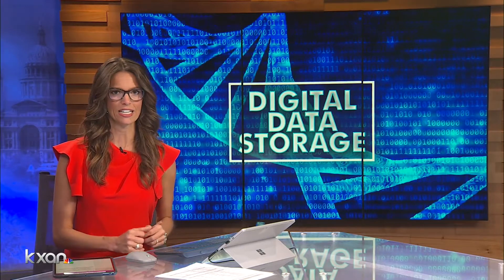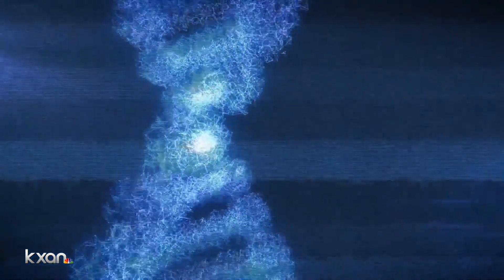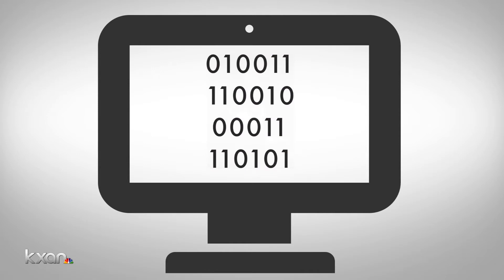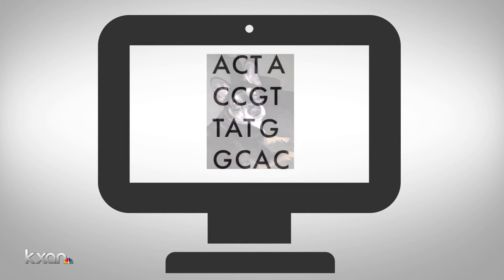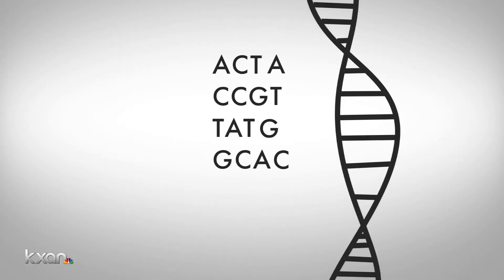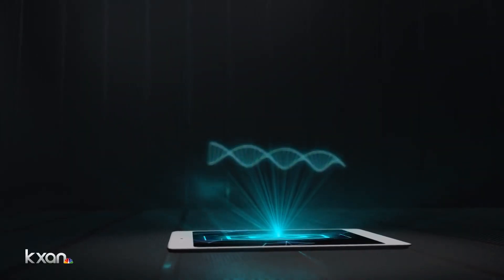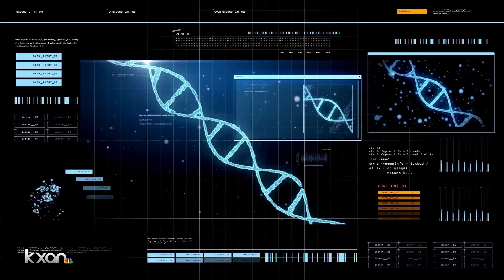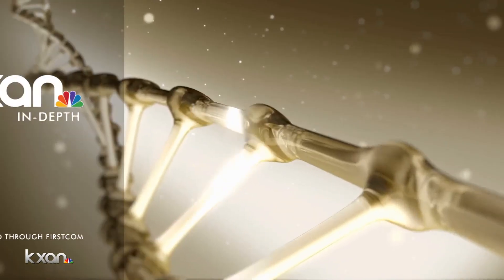UT Austin researchers further develop DNA data storage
University of Texas at Austin researchers developed an algorithm that makes it easier to avoid errors in DNA data storage.